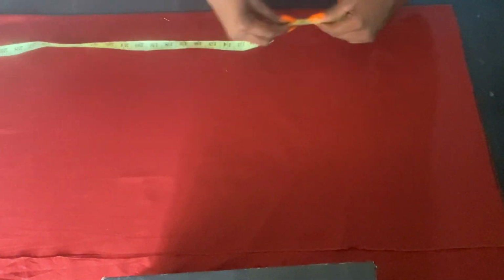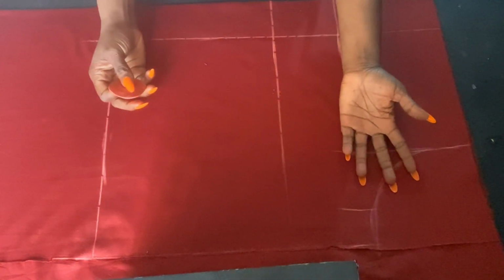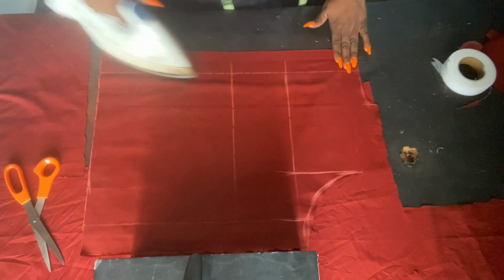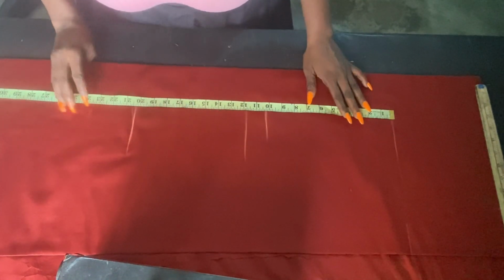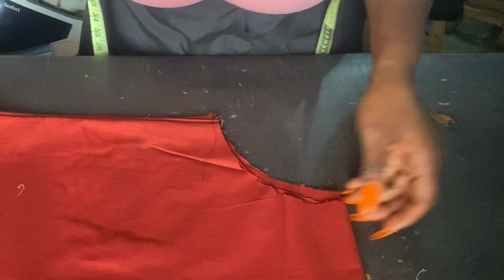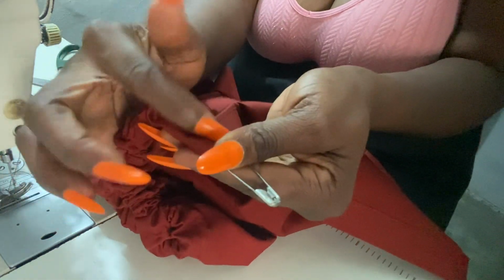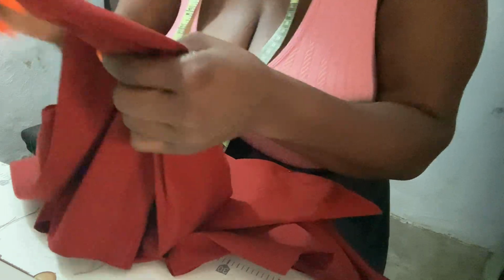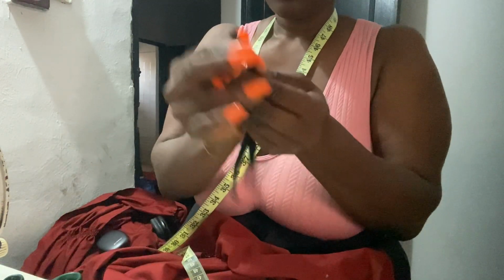How To Cut ✂️ & Sew 🪡 This Collar Button Down Shirt with Gathered Puffy Sleeves and Elastic Waist.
In this video, you will be learning how to cut and sew 🪡 a collar crop shirt with elastic at the waist and gathered ballon sleeves. This sewing tutorial is very beginners friendly so don’t be afraid to try it out.

Keyword collar shirt elastic waist gathered balloon sleeve sewing tutorial crop shirt button down shirt